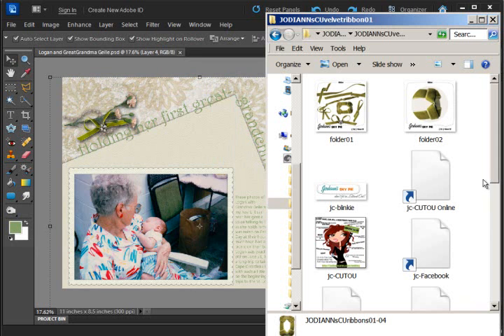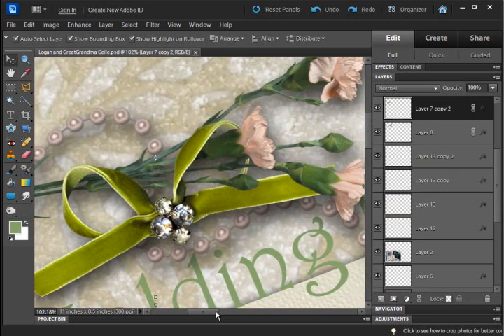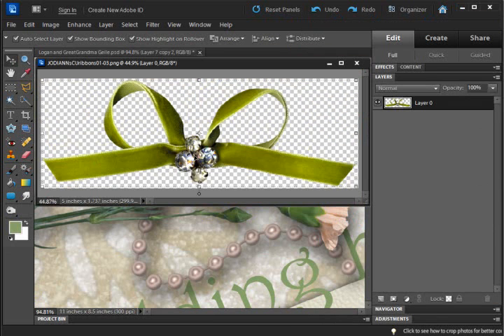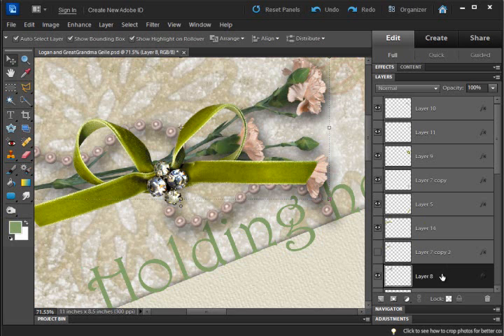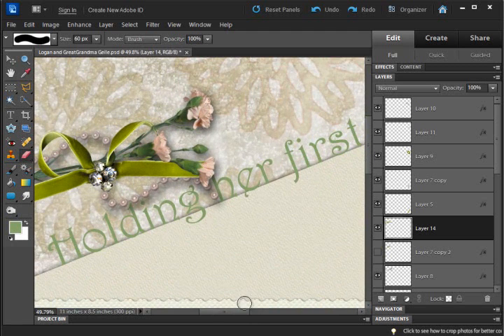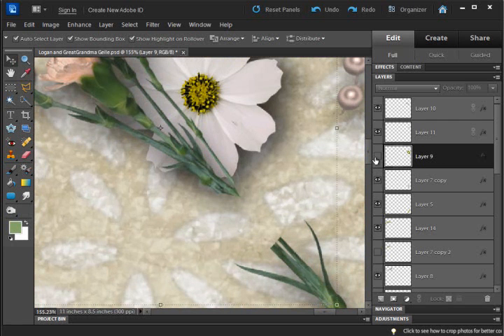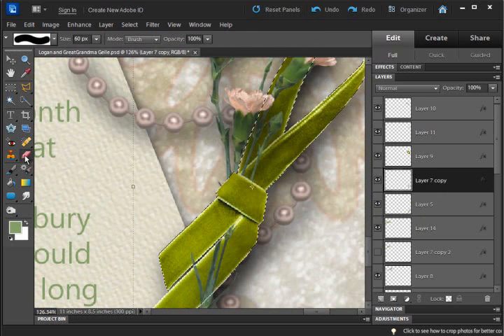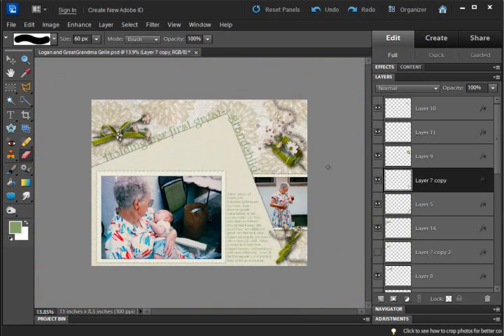Digital Scrapbooking Clustering Is Easy! in Photoshop and Photoshop Elements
This video shares a sample of clustering and how easy it is to cluster. There are tutorials on this in Course 2, but it is always good to see more samples. In addition, note how I used the three clusters in the rule of thirds to carry the eye around the layout.